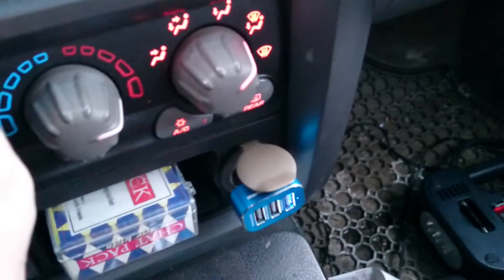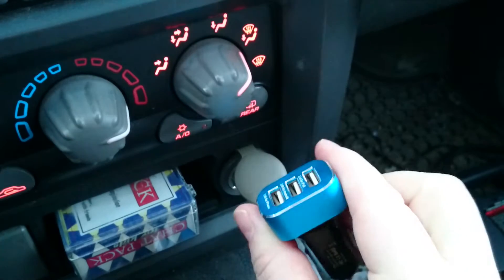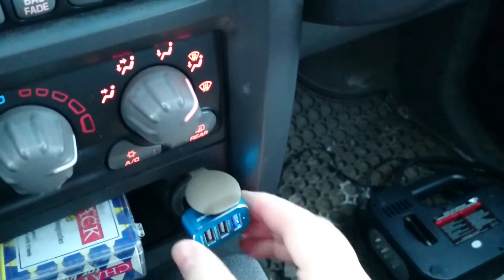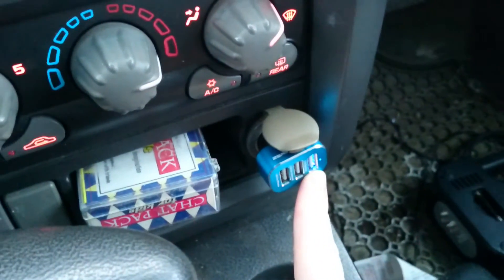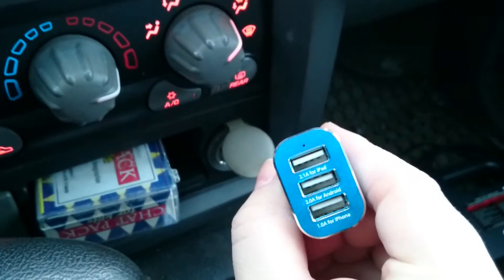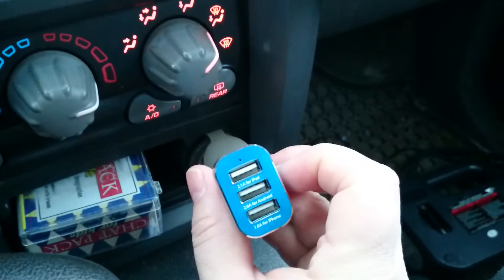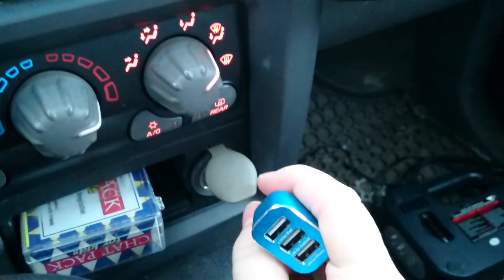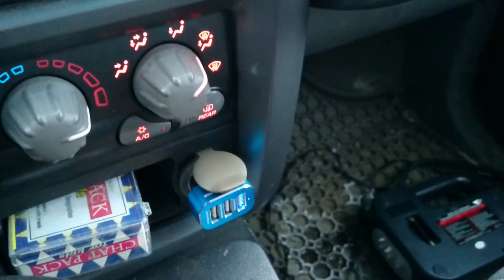ZeroLemon 3xUSB 5.1A car charger